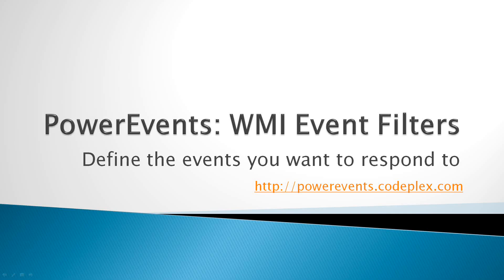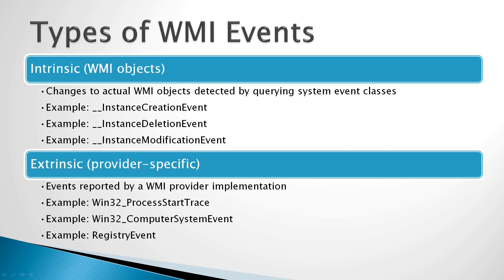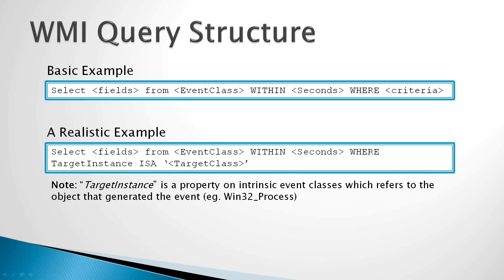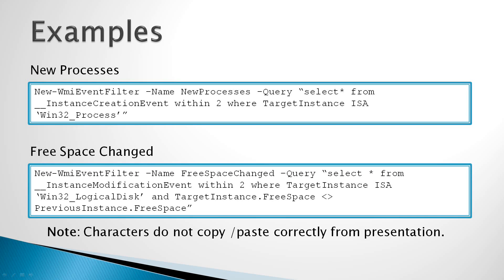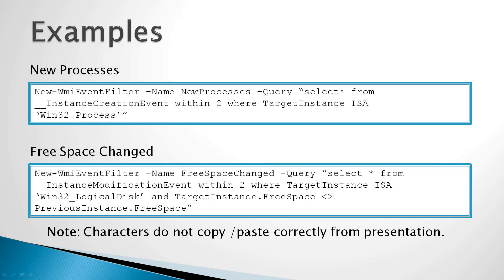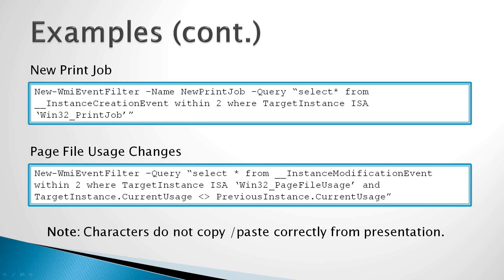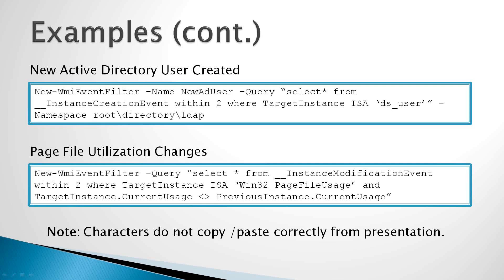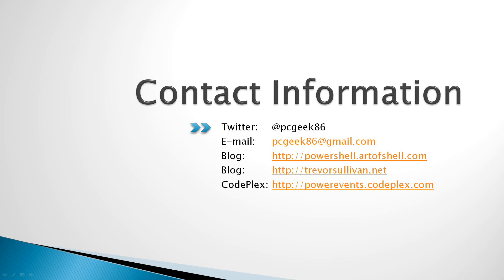PowerEvents - Creating WMI Event Filters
Using the PowerEvents module for Windows PowerShell to create Windows Management Instrumentation (WMI) event filters. This is part of a series that describes how to monitor system events using only WMI.